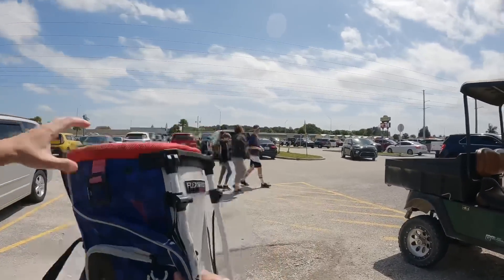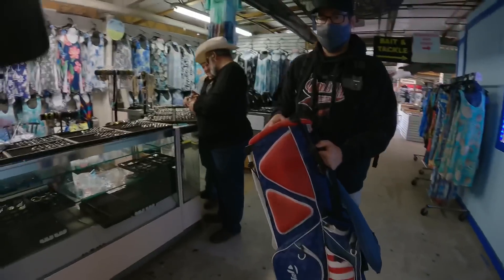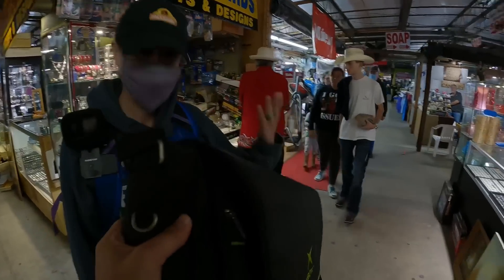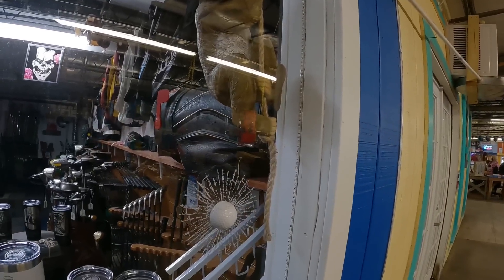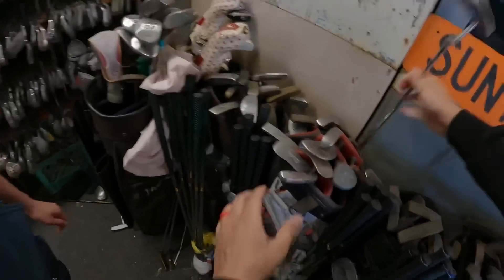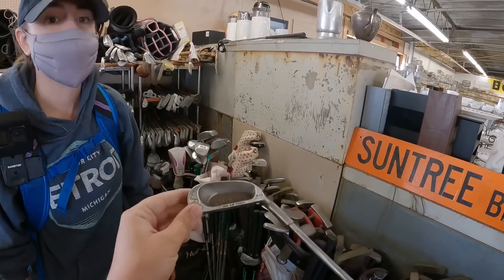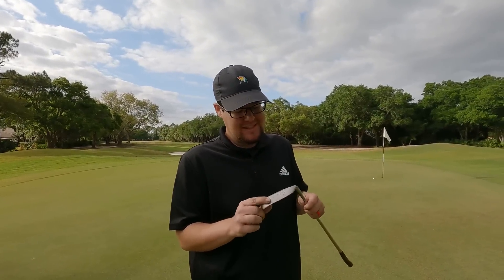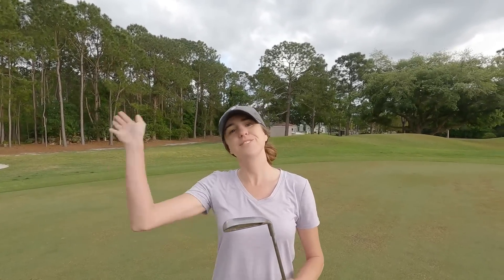I FREAKED OUT WHEN WE FOUND THIS GOLF CLUB!! (Grail!!)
Jon freaked out when we found this golf club!!!

Our Favorite eBay Golf Store

Stacked Golf
1454 Ocean Shore Blvd. 113